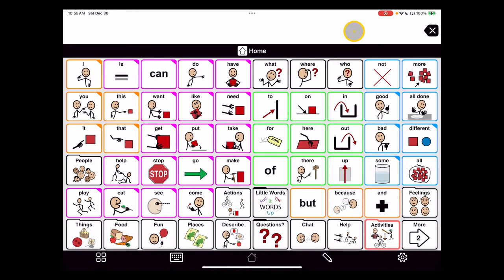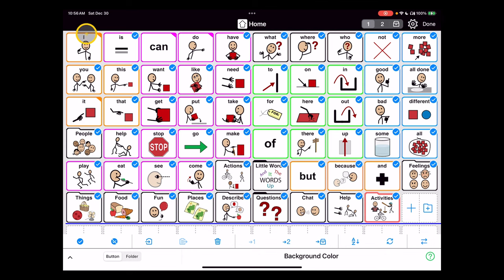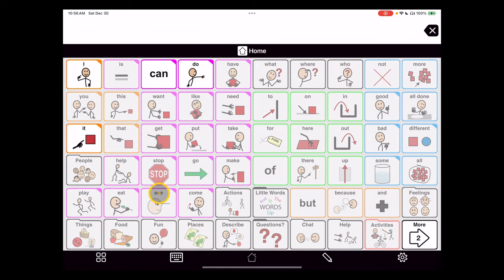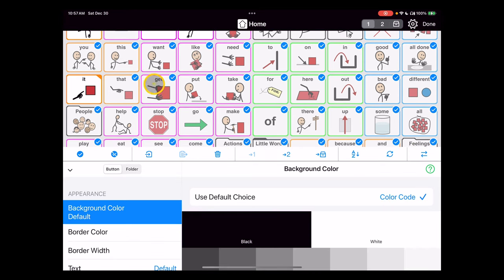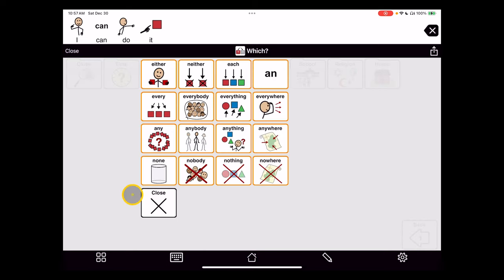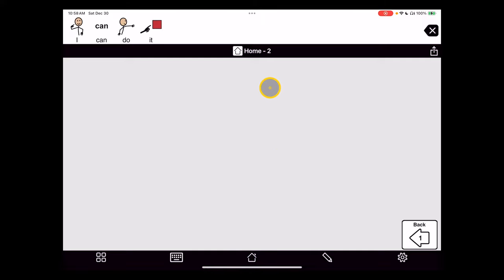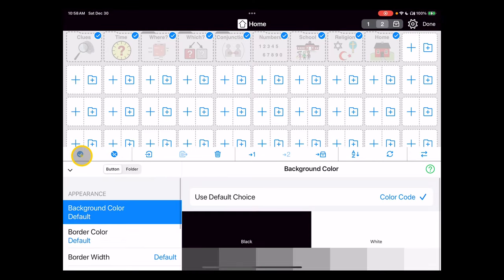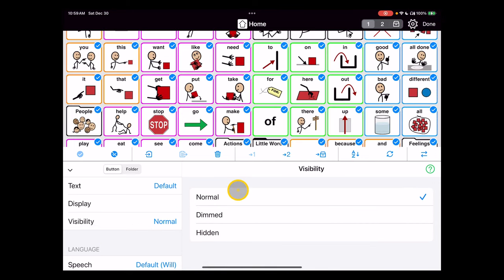SQT 020 Hiding Vocabulary in Proloquo2Go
This quick video provides instruction on hiding vocabulary items in Proloquo2Go. This is a manual process that allows the user to display content as Normal, Dimmed, or Hidden.